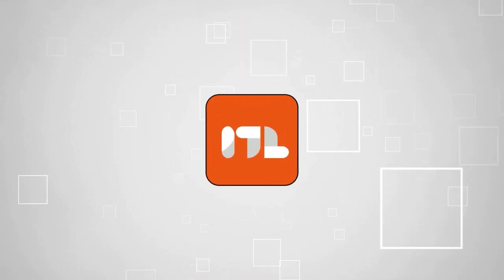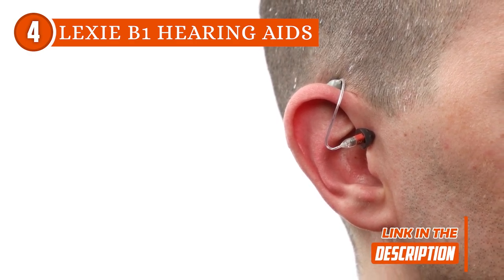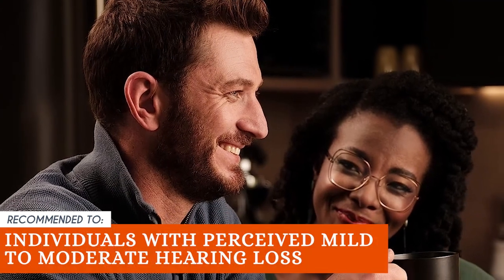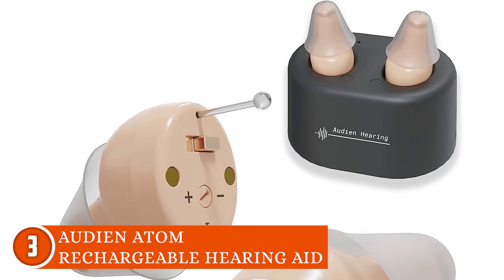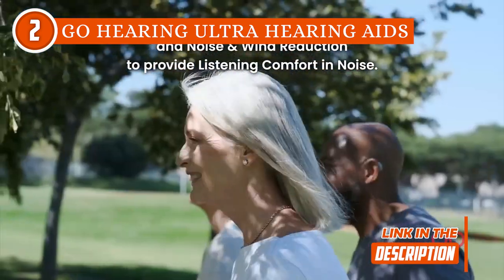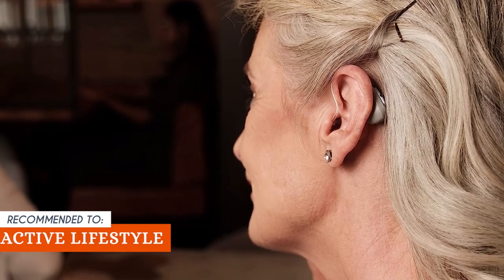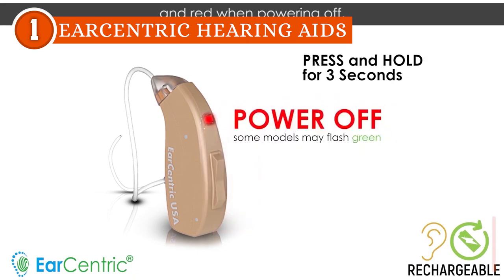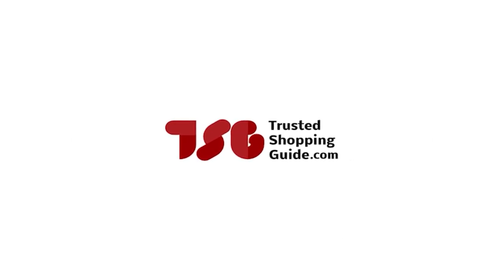🙌 Top 5 Best Budget Hearing Aids | Holiday BIG SALES 2023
best budget hearing aids | the best inexpensive hearing aids | best hearing aids on a budget

🙌 Top 5 Best Budget Hearing Aids

00:00 - Introduction

**00:49** - Lexie B1 Hearing Aids
**02:55** - Audien ATOM Rechargeable Hearing Aid
**04:40** -  Go Hearing Ultra Hearing Aids
**07:08** - EarCentric Hearing Aids

Hear the beat of life without breaking the bank! Today, we have the best budget hearing aids on the market—your affordable ticket to crystal-clear sound and endless possibilities! These little wonders may be light on the wallet, but they pack a powerful punch when it comes to enhancing your hearing experience. Get ready to amplify your world without compromising on quality, comfort, or style. Budget-friendly never sounded so good!